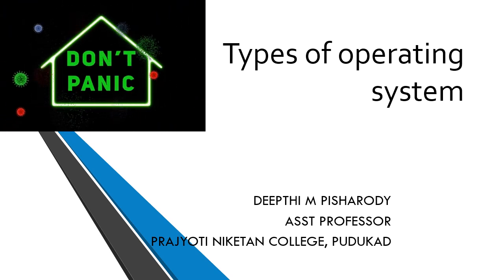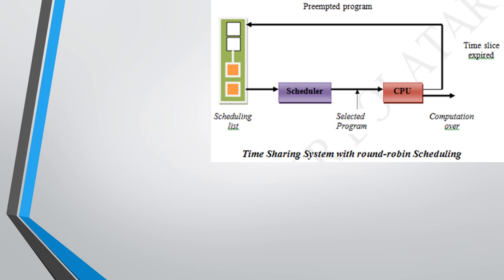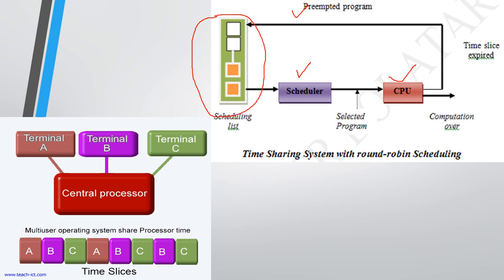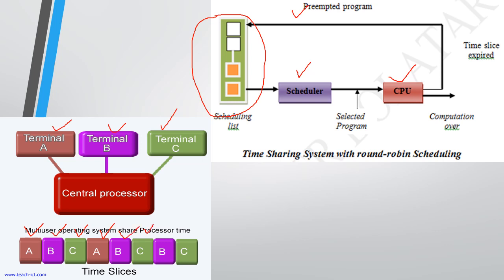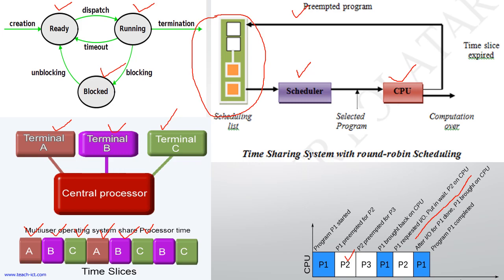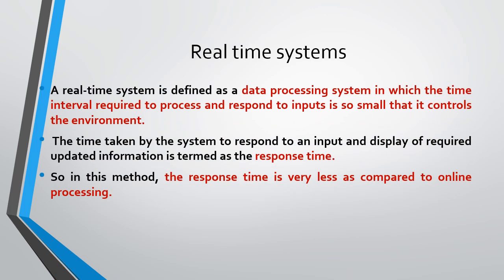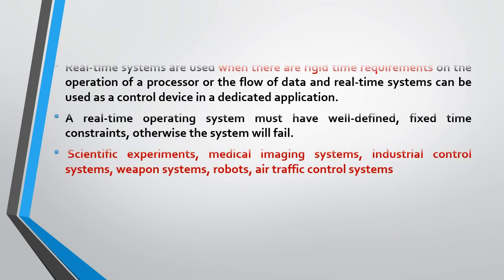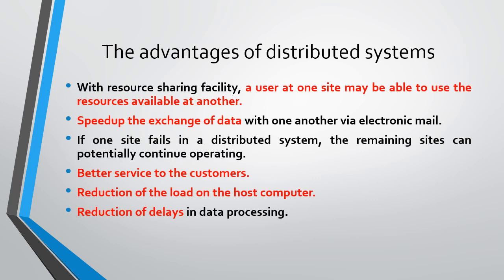Types of Operating System Part 2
Revision- Calicut University B. Sc Computer Science Core/ Complementary, BCA

Prepared by
Deepthi M Pisharody
Asst Professor

References
operating system concepts silberschatz